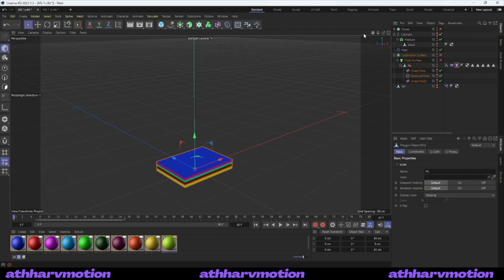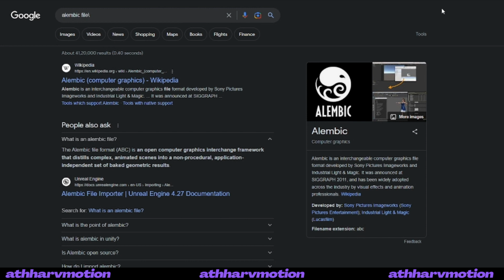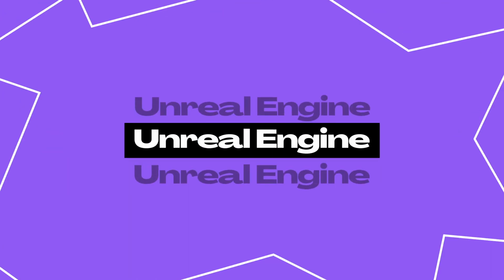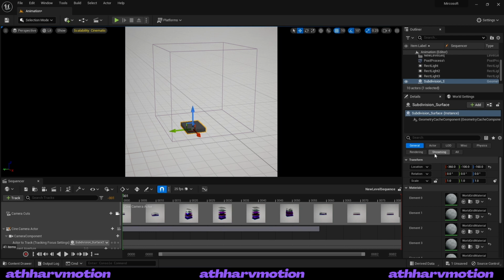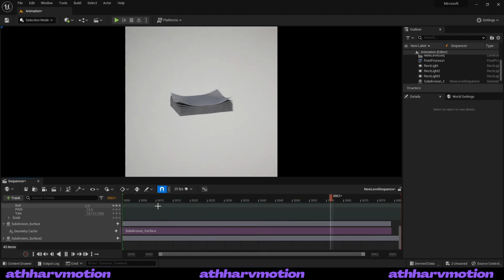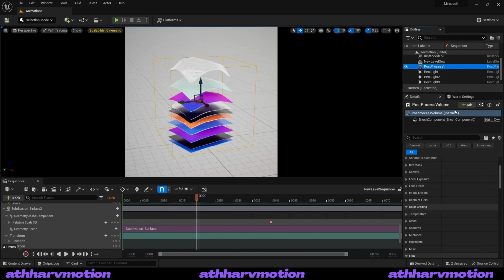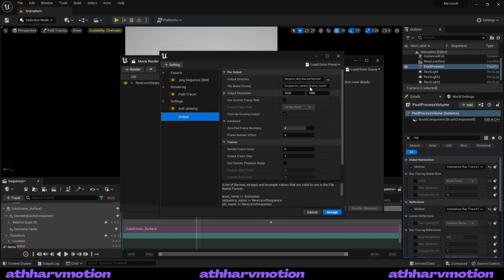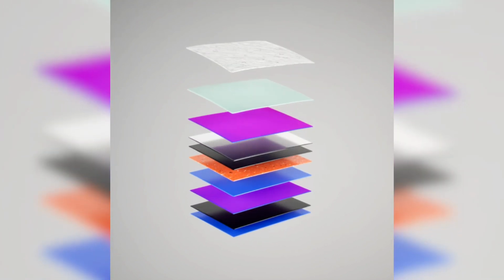Cinema 4D to Unreal Engine 5 for Motion Design | Tutorial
In this video, we will explore the exciting world of Motion Design by taking a look at the workflow of using Cinema 4D to Unreal Engine 5. We will dive into the process of smoothly importing 3D animations, models, and scenes from Cinema 4D into Unreal Engine 5.

You will learn how to import and set up your Cinema 4D assets in Unreal Engine 5 and how to optimize your workflow for maximum efficiency. We will also touch on the latest features and updates in both software programs and discuss how they can be used to enhance your Motion Design projects.